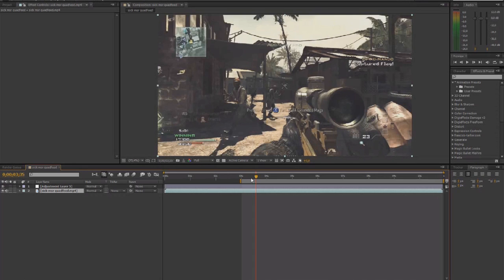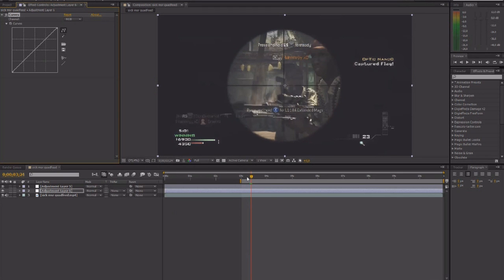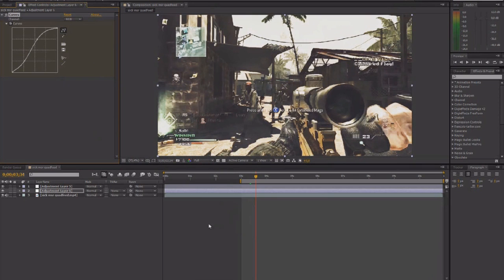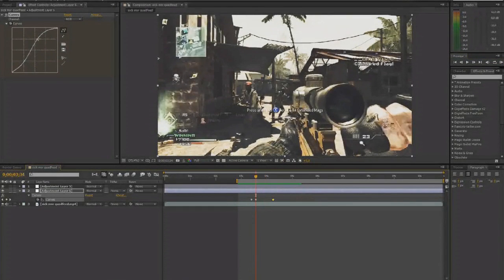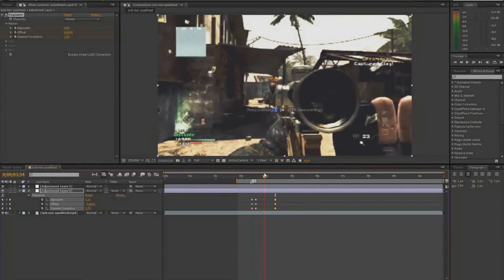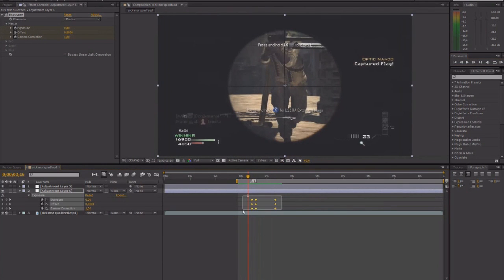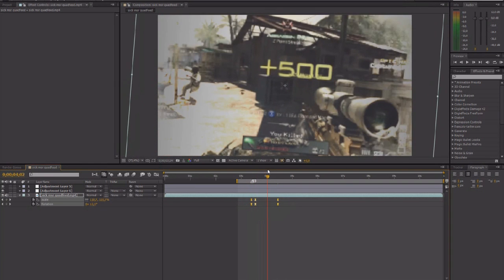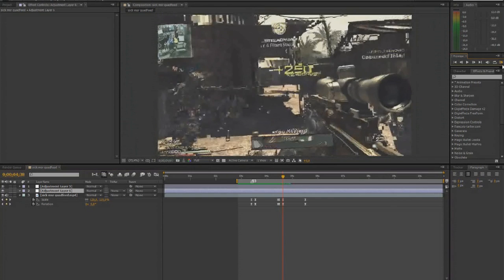After Effects | Sync-effects #2 | Flashes And Scale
In this Tutorial (Series) I show you some nice effects for your edits. In this Tutorial: Flashes with Curves and Exposure, Screen "Pumping" and rotation.

Please leave a rating and tell me your requests :D